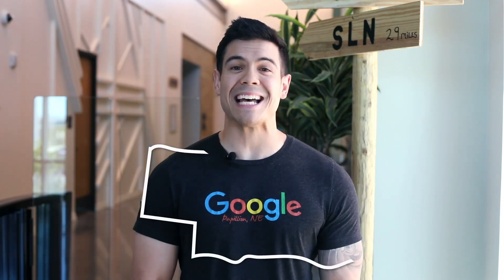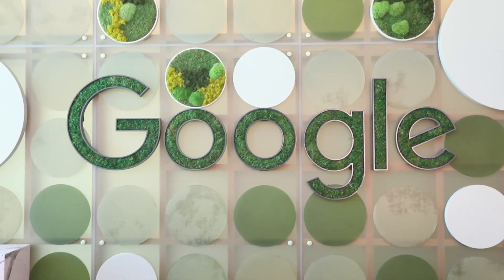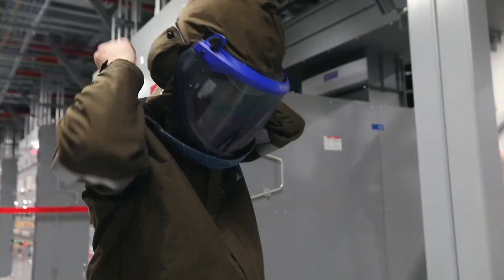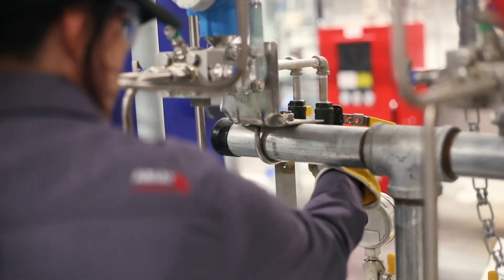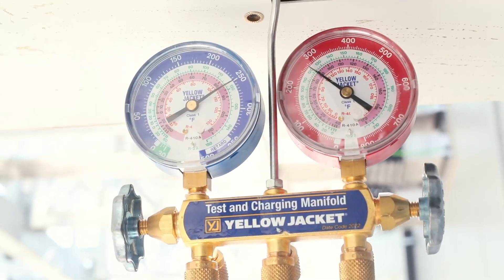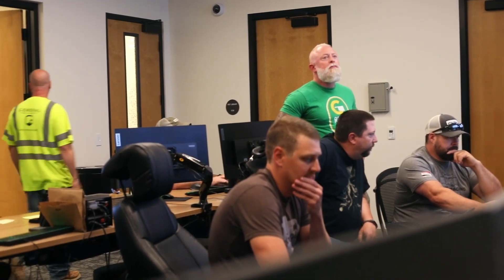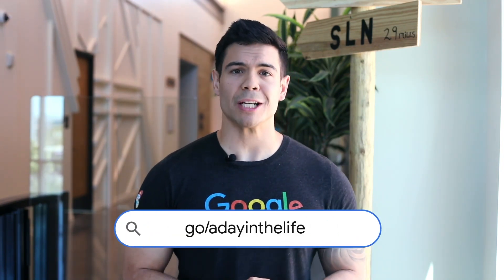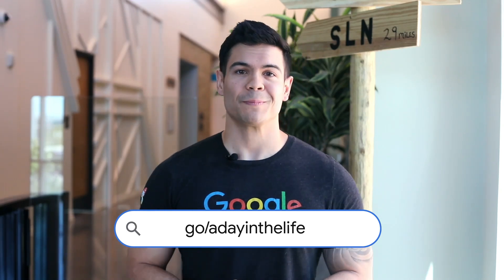A Day in the Life at Google: Data Center Operations Facility Technician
Google’s “Day in the Life” video series spotlights the day to day lives of the amazing people who work at Google data centers and how their work keeps the internet up and running for millions of people around the globe.

To learn more about Life at Google data centers, check out